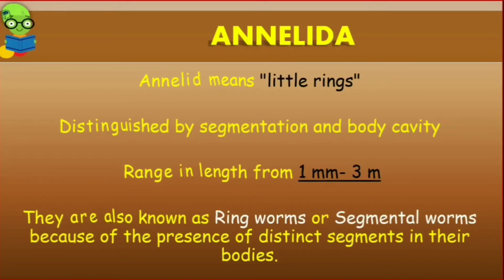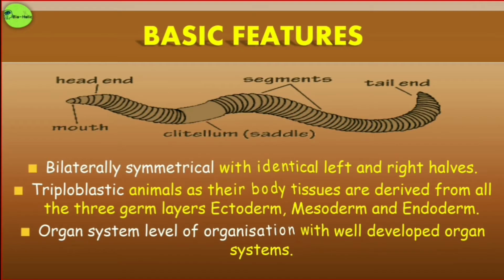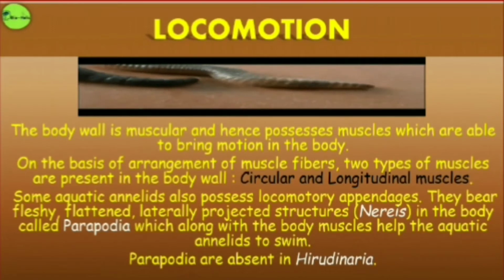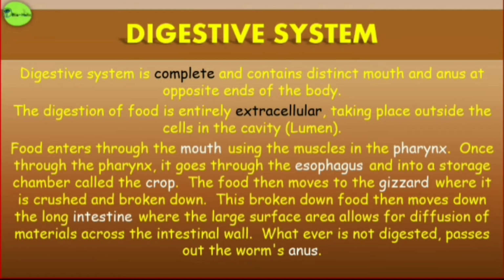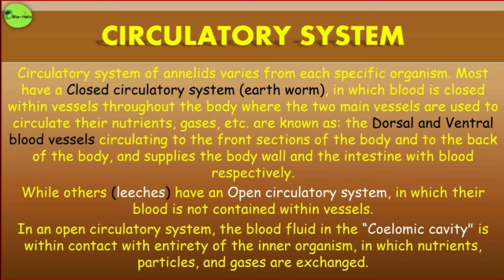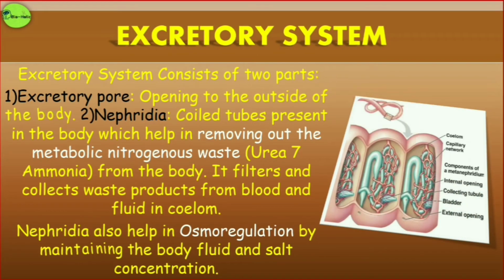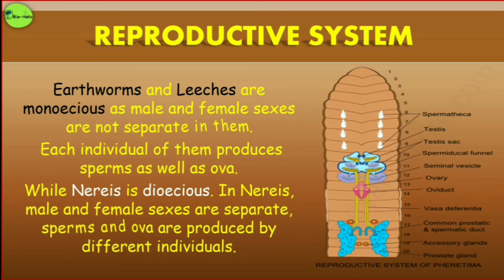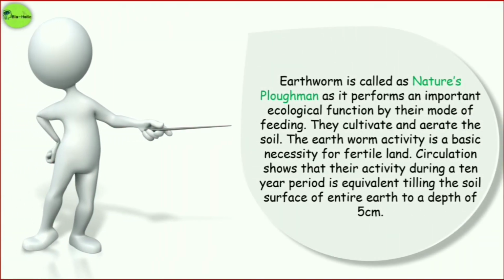Phylum- Annelida || Animal Kingdom ( Part-7) || by Ankita Biswas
This video is all about the New chapter of class 11.

In this particular video the Phylum_Annelida is discussed here.

This video is the SEVENTH PART of this chapter.

We'll meet you on the next

Link for the Selfassessment of this lecture is provided with the following